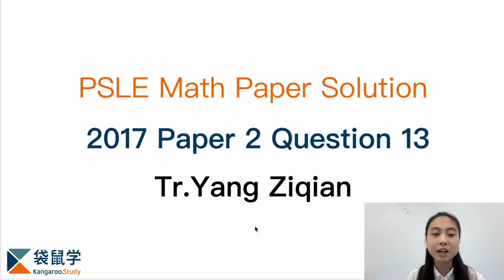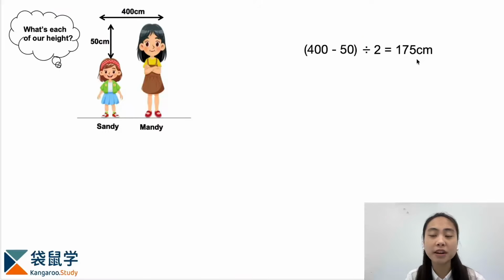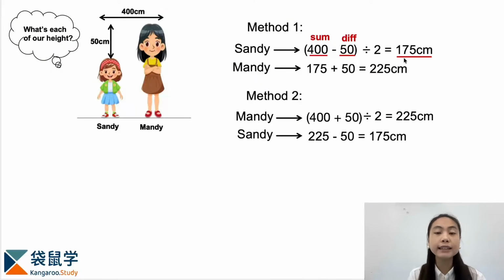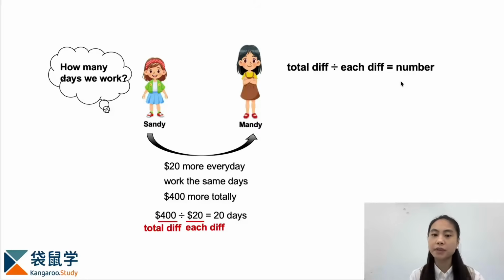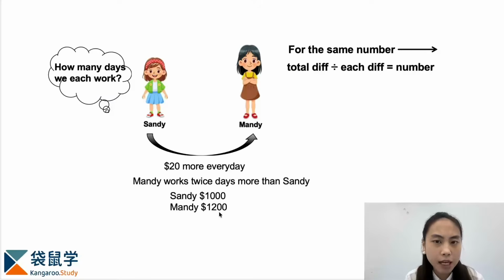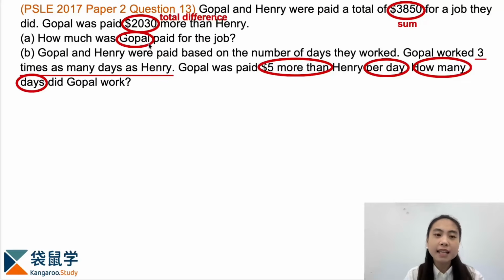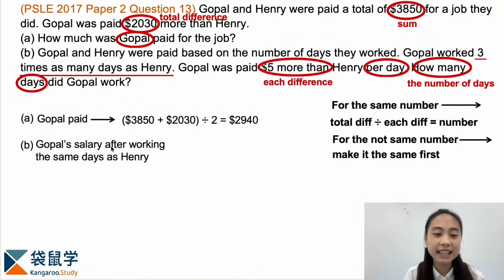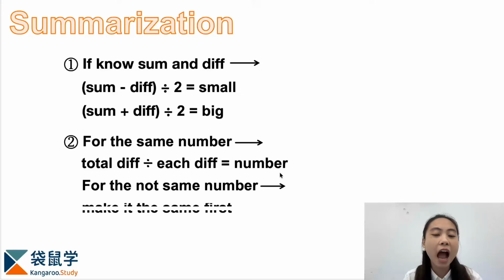2017 Paper 2 Question 13—— Comprehensive Difference Problem